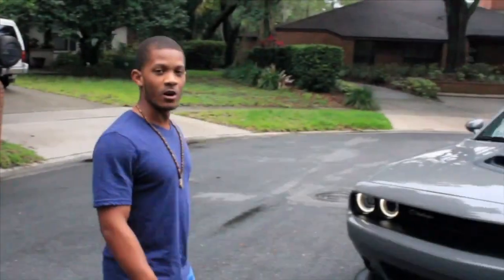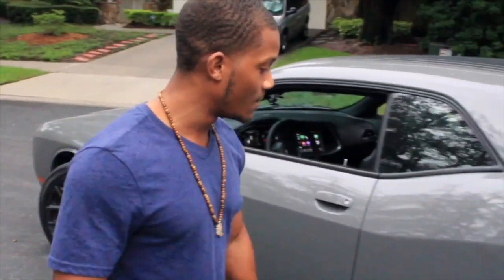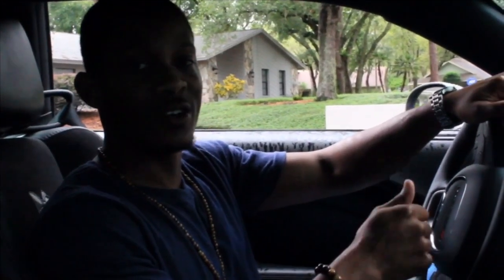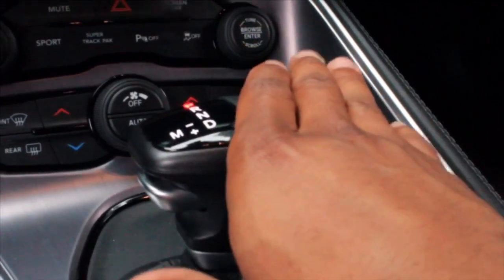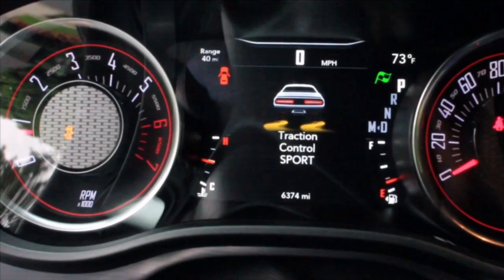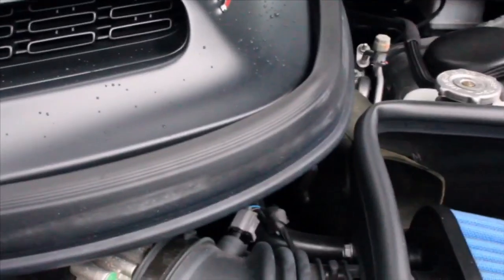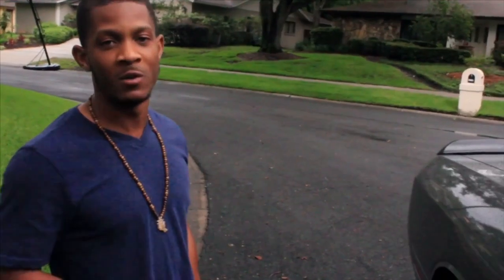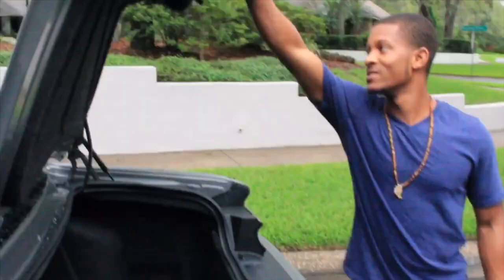2017 DODGE CHALLENGER 392 HEMI SCAT PACK “SHAKER” REVIEW & TEST DRIVE!!!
Today we go through all the things that make the scatpack such a great car! I also start to fall in love with Mopar and consider buying a shaker scatpack instead of a C6 corvette lol.